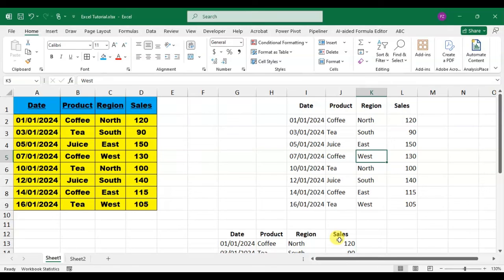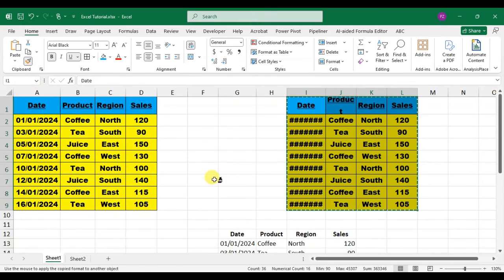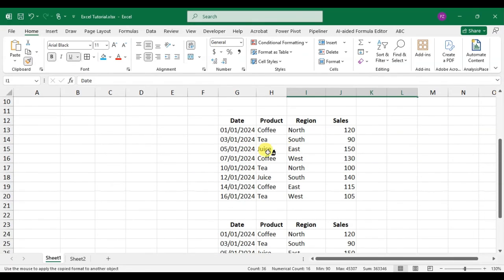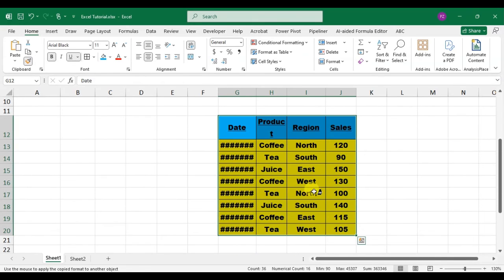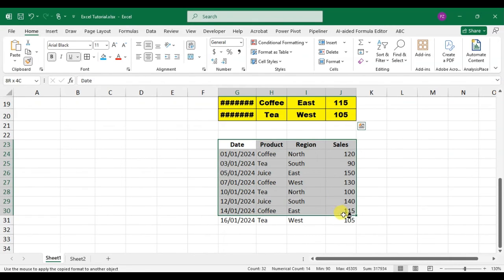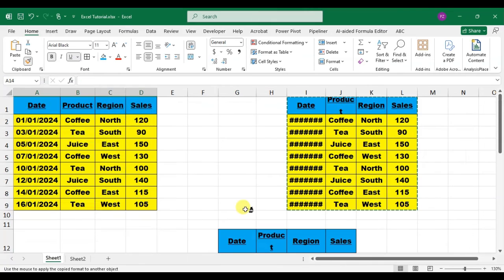How To Use Format Printer In Excel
how to use format painter in Excel. So let's start my Excel sheet and here you can see I have a range of data with the proper formatting and one is a without formatting. So you can copy this formatting and paste in your other data Okay. So simply select the range of data. Go to the home tab in clipboard group.